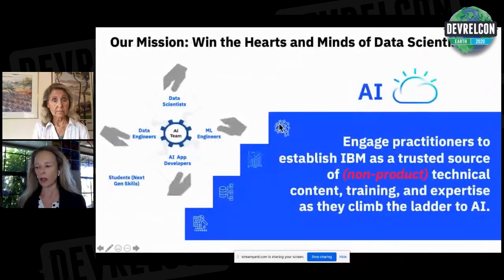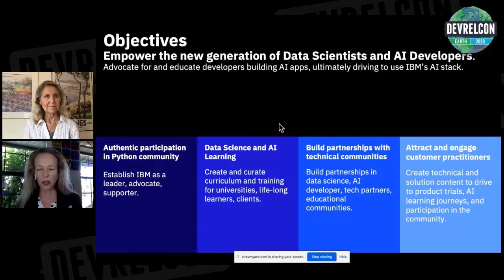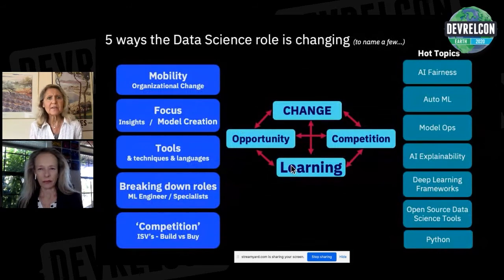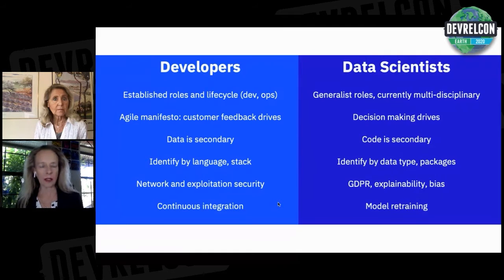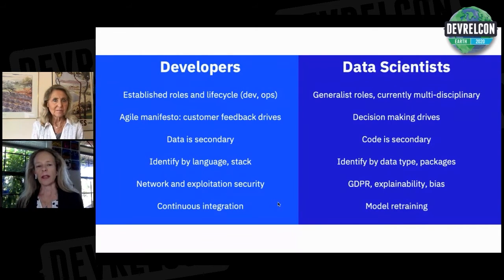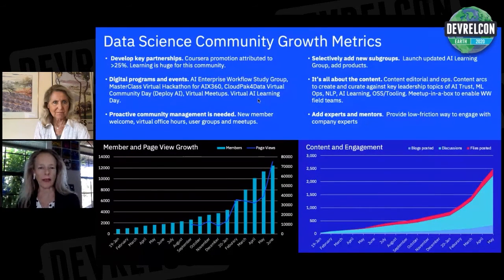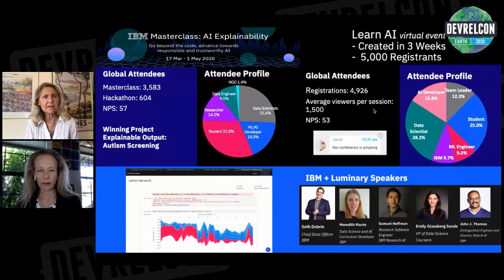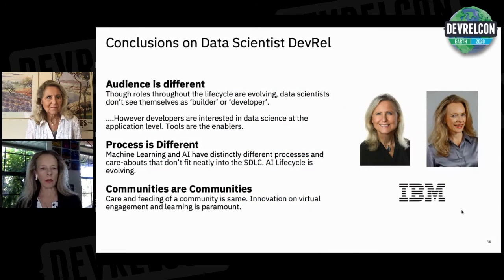Where do data science, AI and software development converge and diverge?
As technology advances, and learning expands, roles transform.

This talk discusses how Data Science and Software Development continue to both blend and diverge when the focus is AI. Change is constant, and it is accelerated by new technology and tools for developers and data scientists, broad availability of education, and the growing demand for applying AI across nearly all industries and the public sector.

In this talk, Sue and Rosie give tips on how to reach these different audiences, today and tomorrow.